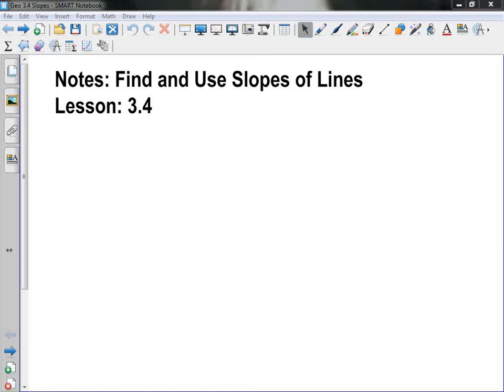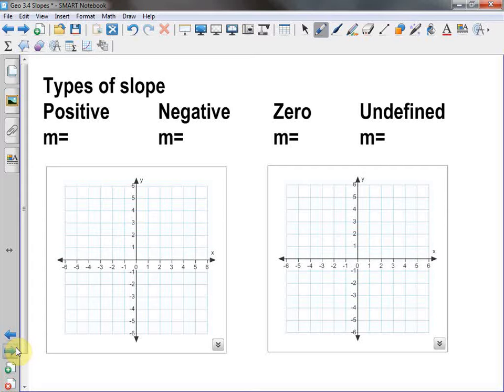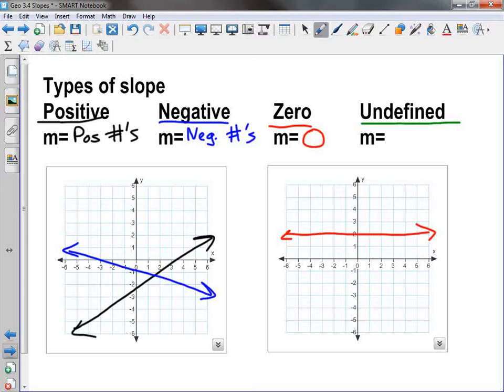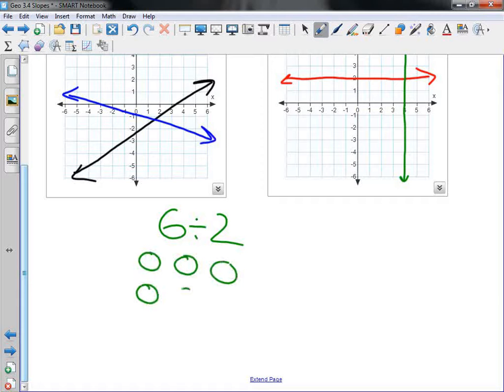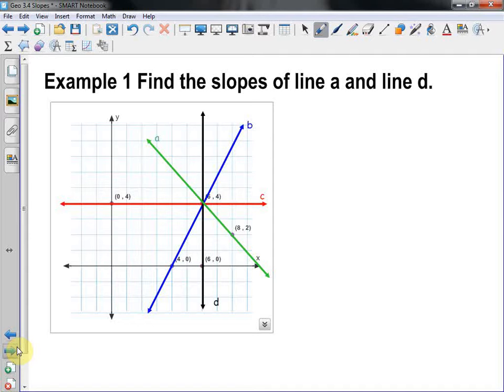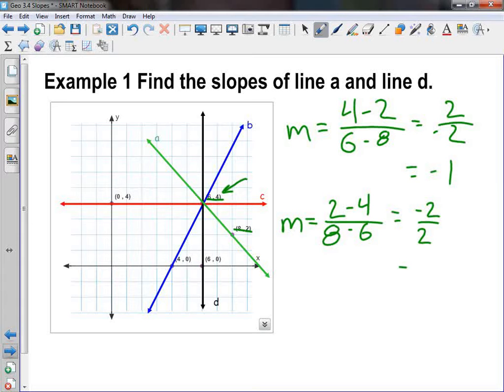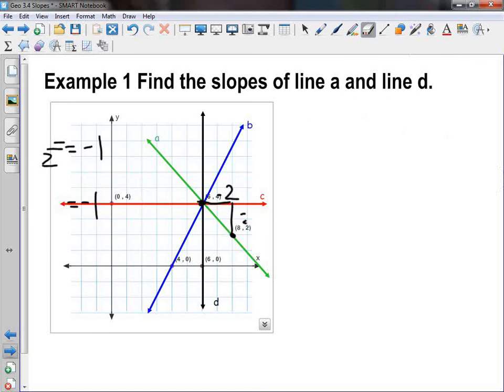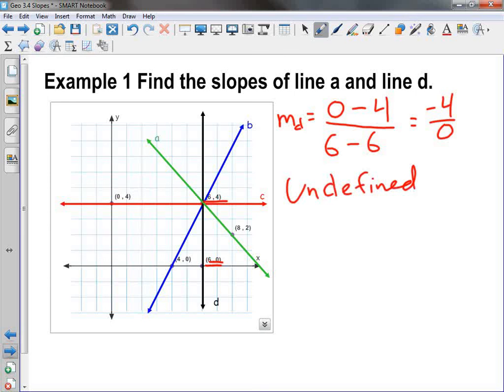Geo 3 4 Slopesd